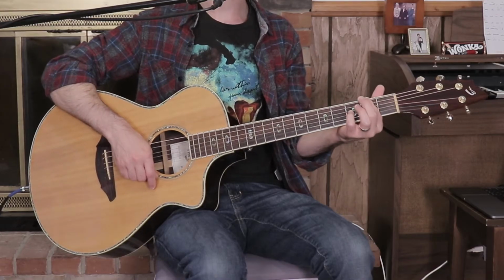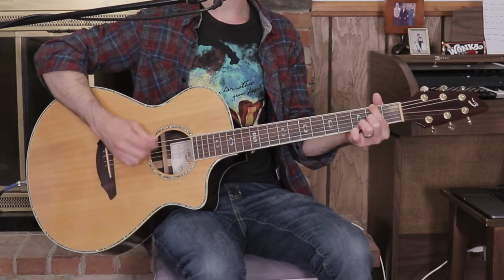Elevation and Maverick City - Wait on You Guitar Tutorial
An acoustic guitar tutorial for Wait on You by Elevation Worship and Maverick City Music.